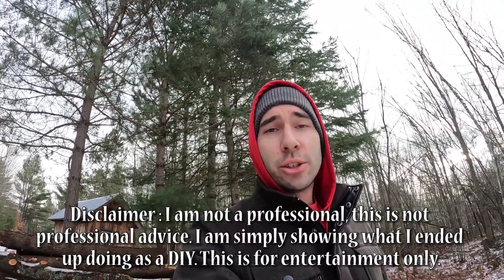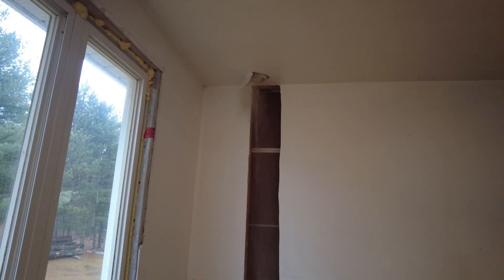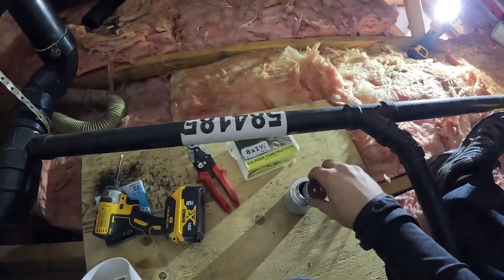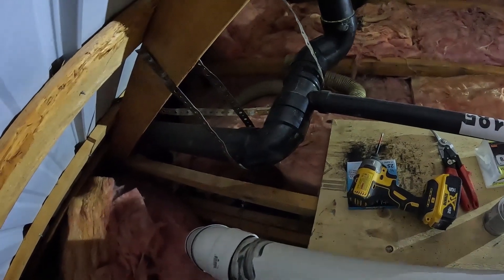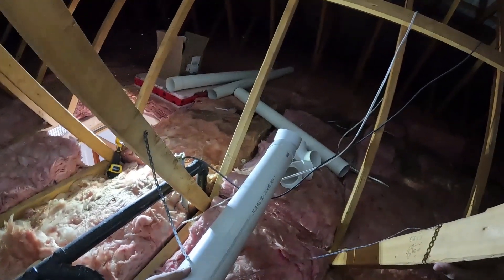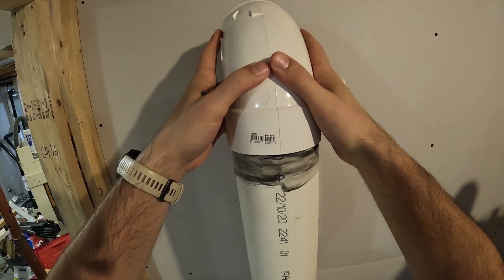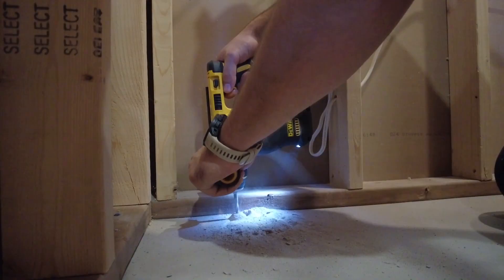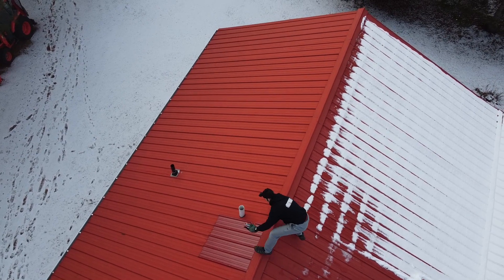DIY Radon Mitigation System | The Results Blew Me Away!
Radon is an odorless and colorless gas that is naturally occuring. It permeates from the ground, infiltrates your house and can cause severe health problems if present in high concentrations. Here is how I installed a system to extricate the radon before it even has a chance to infiltrate inside our house!

The fan is from RadonAway model 145C and the manometer is also from RadonAway. The testers I am using are AirThings Corentium Home and the AirThings View Plus.  Both have been efficient and accurate for me. They are on the expensive side but has really helped me improve the air quality inside of our house to make it safer for everyone!